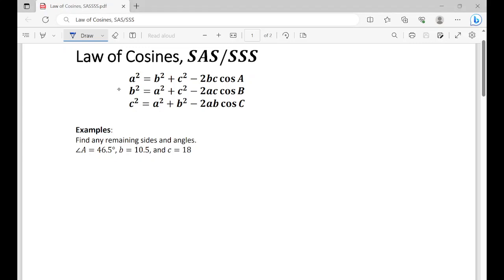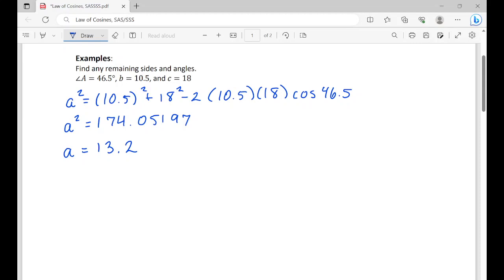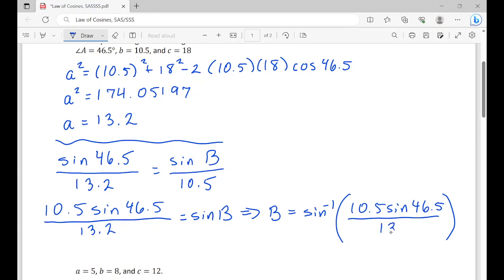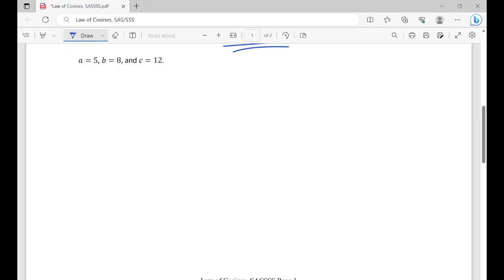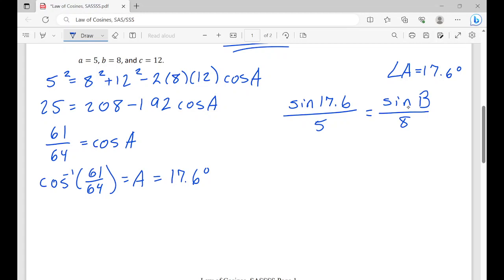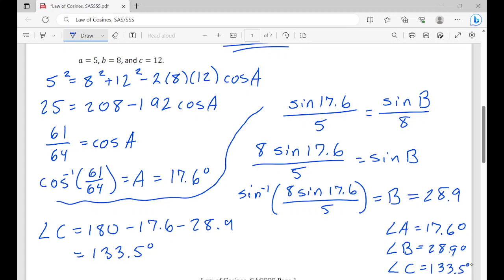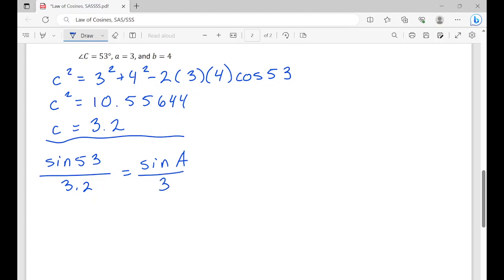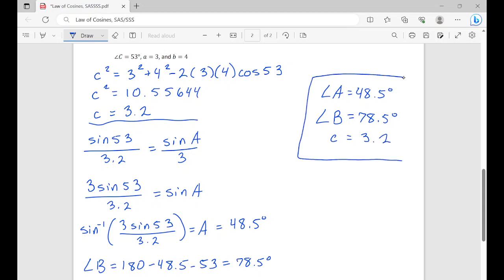Law of Cosines, SAS/SSS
A few examples showing how to use the Law of Cosines.